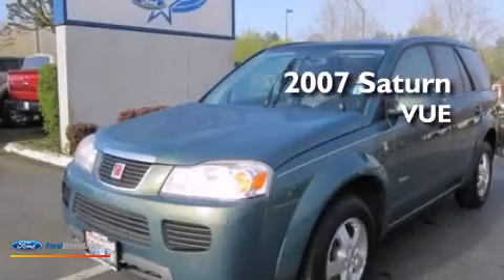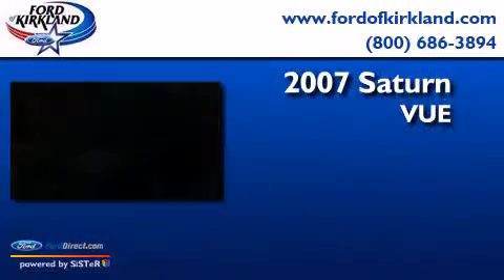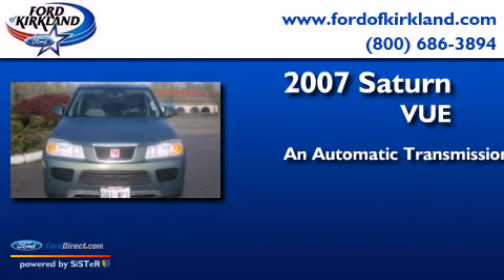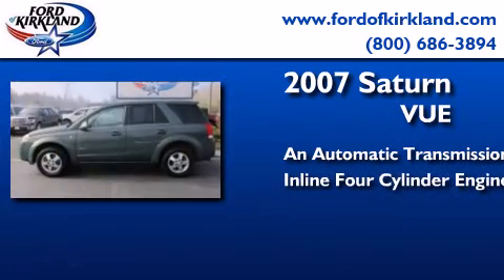Pre-Owned 2007 SATURN VUE HYBRID Kirkland WA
We have been honored to serve the Kirkland WA area , we promise that your experience at our dealership will exceed your expectations ! Year : 2007 Make : SATURN Model : VUE HYBRID Engine : 2.4L I4 16V MPFI DOHC HYBRID Trans . : 4-SPEED AUTOMATIC Exterior : CYPRESS GREEN Miles : 78,869 Interior : GRAY Stock : 307254A Ford of Kirkland 124th Avenue Northeast Kirkland , WA 98034